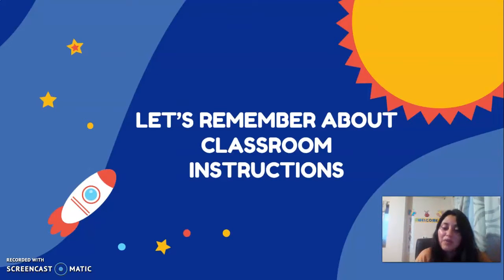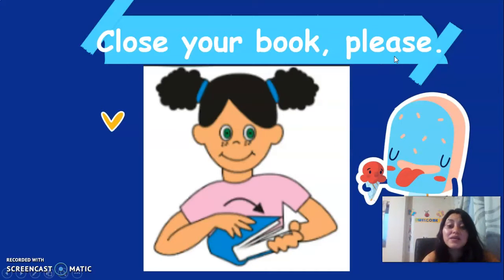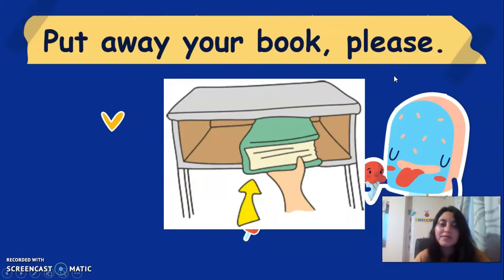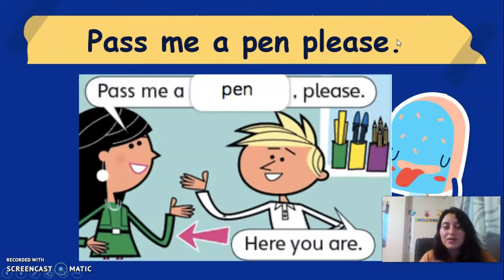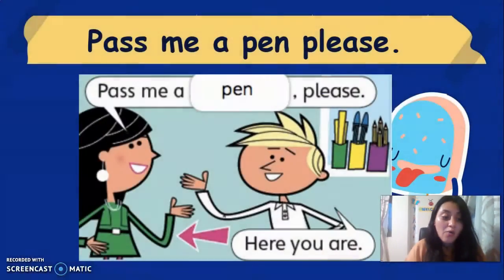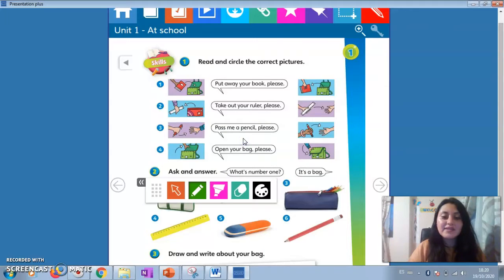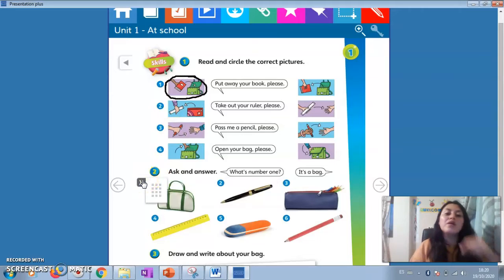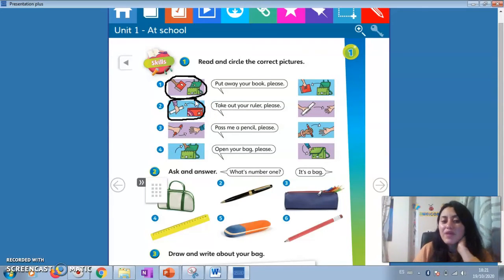Clase Haddie 2